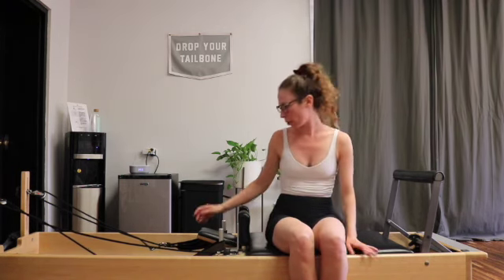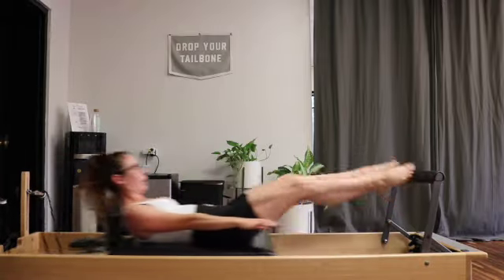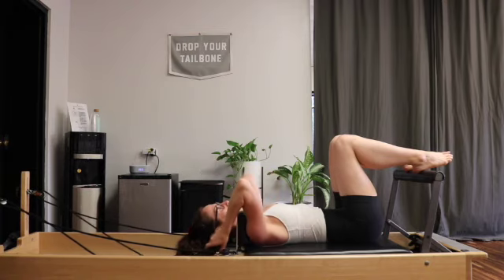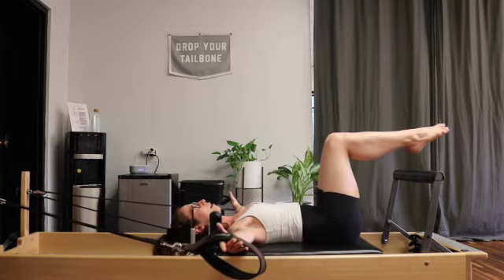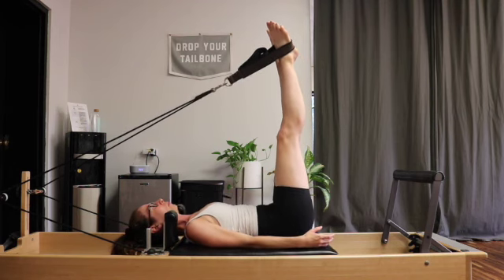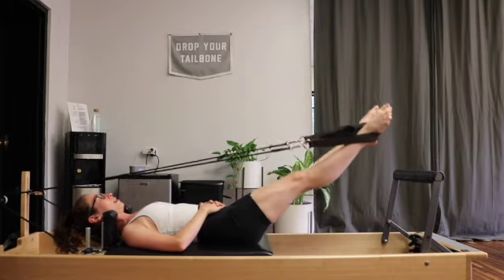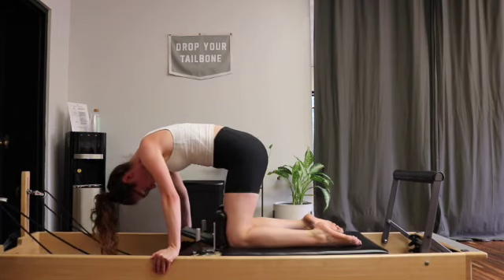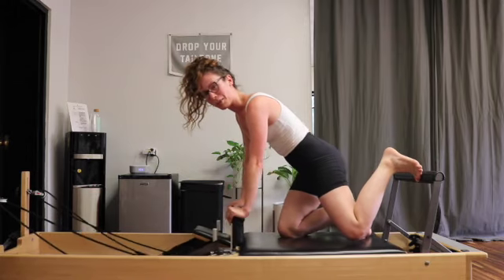23 Minute Intermediate Reformer Workout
Join Laura in this fun Reformer workout that uses just one red spring throughout! This is a great workout for you if you have a Reformer with limited spring setting options, but its truly a great challenge for everyone!